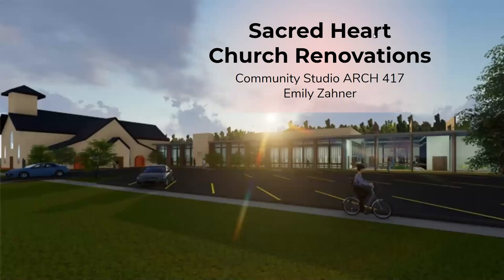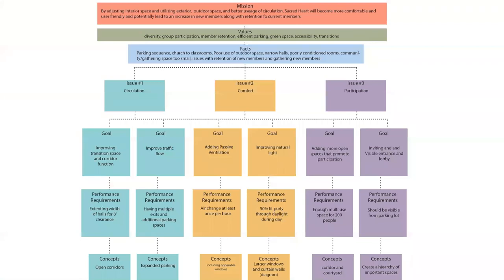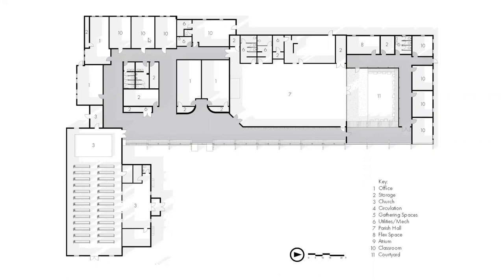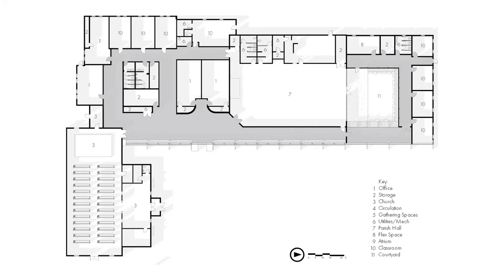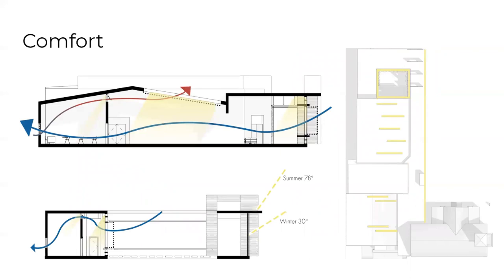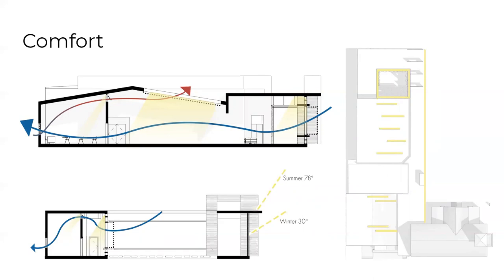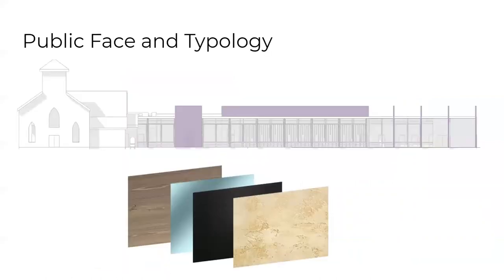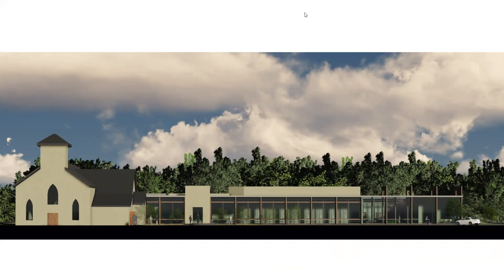Sacred Heart Catholic Church Renovation - Emily Zahner